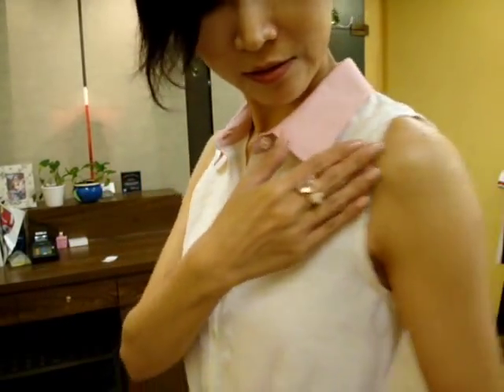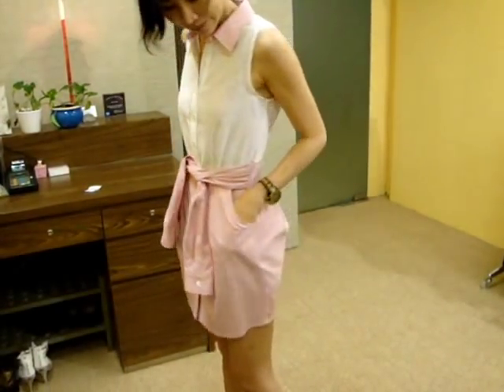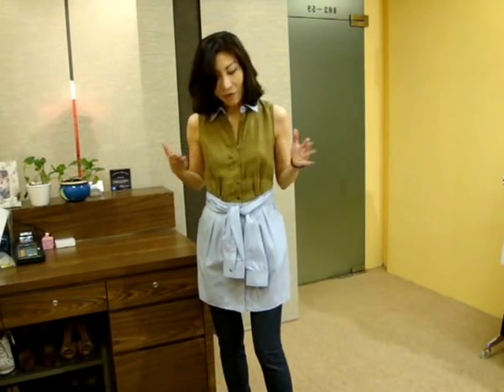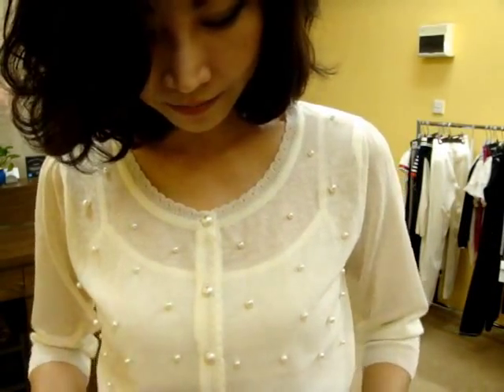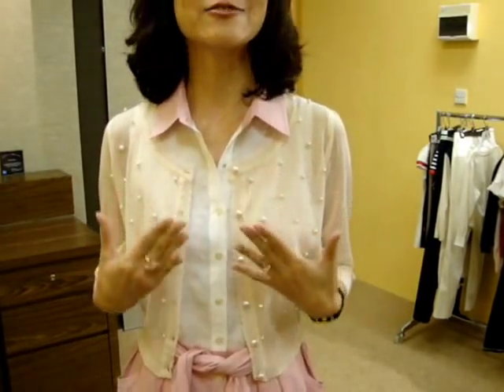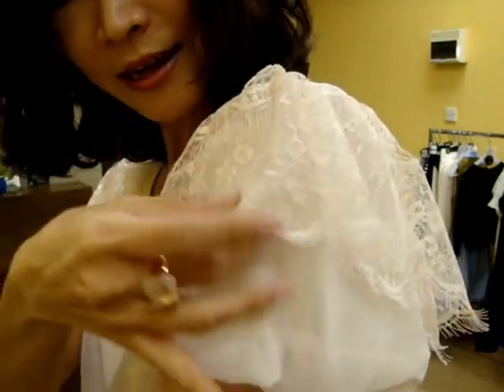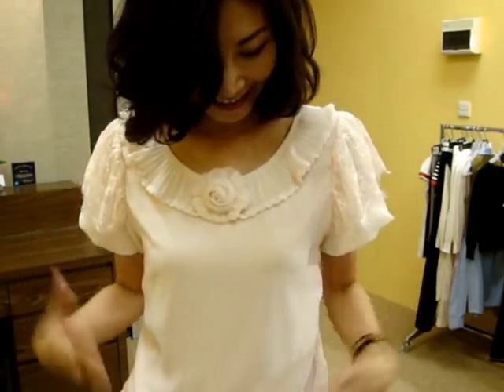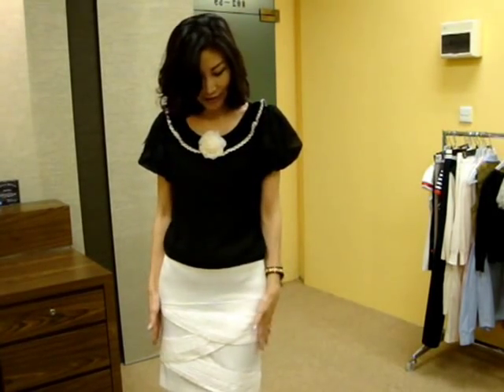What to wear this week-28 June 2010(Part2)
Unique design shirt dress, Absolutely lady-like pearl cardigan and a romantic chiffon top with lace sleeve. Get some styling tips of this week.